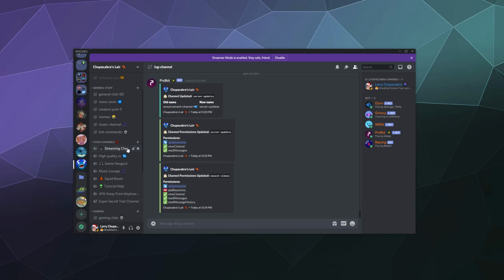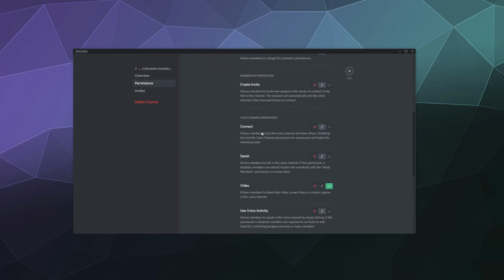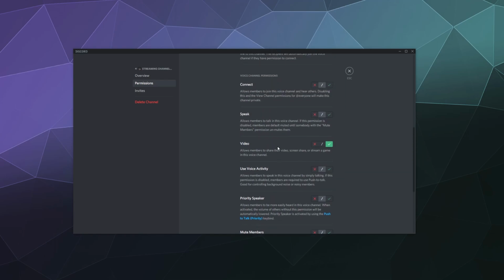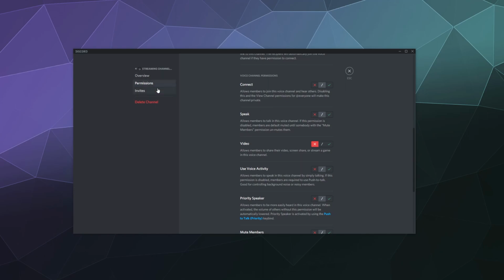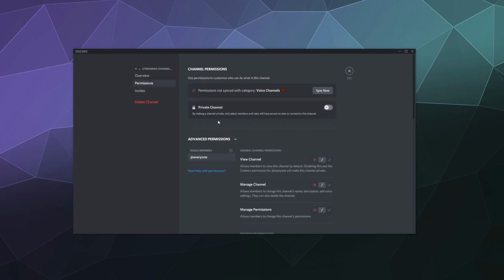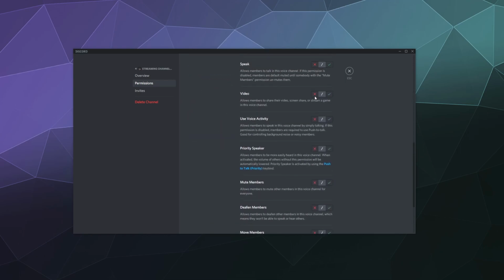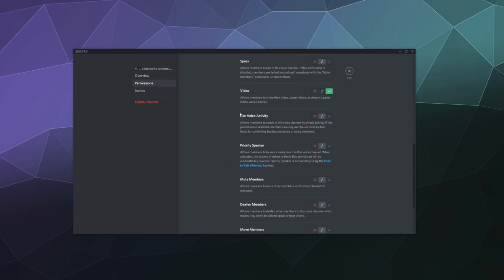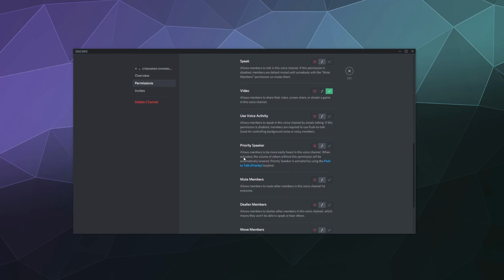How to Control Discord Streaming & Screen Sharing Channel Permissions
How to Setup Channel Specific Permissions in order to Control Who has the ability to Stream & Screen Share on your server. Including detailed explanation of what each permission does, how to set them up, and examples. A perfect tool for any Discord Admin to moderate public voice chat channels to prevent them from being mis-used.